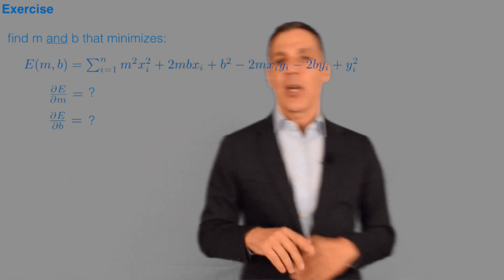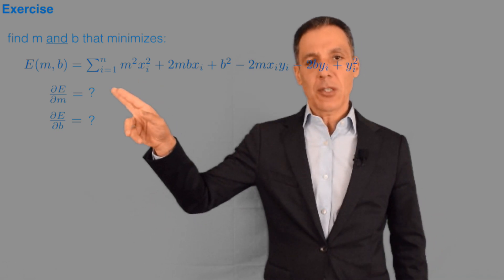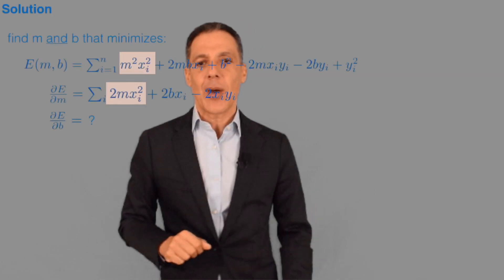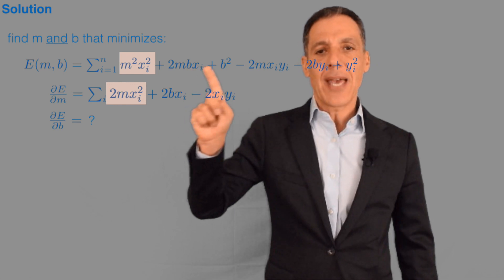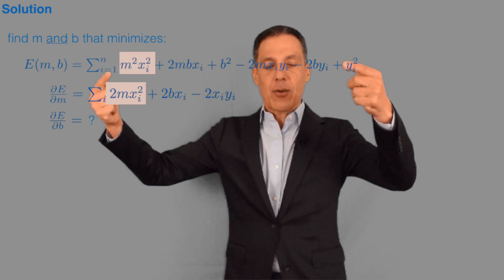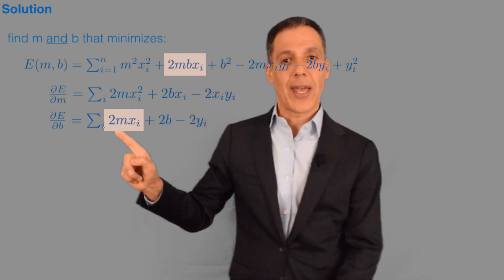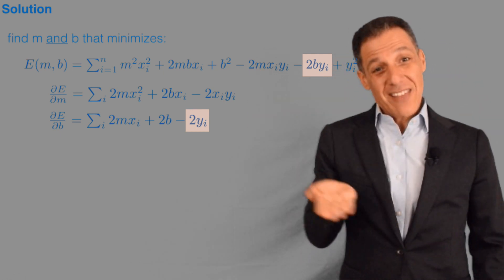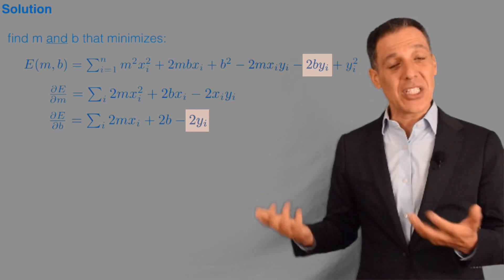Data fitting: least-squares: drill